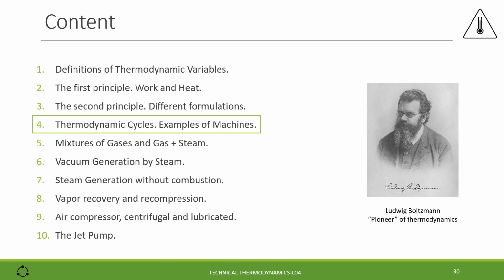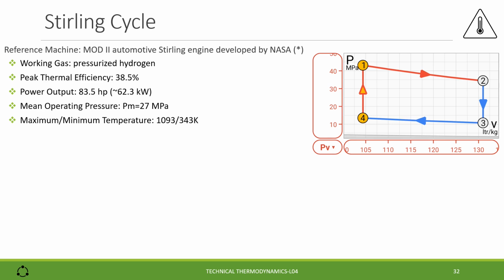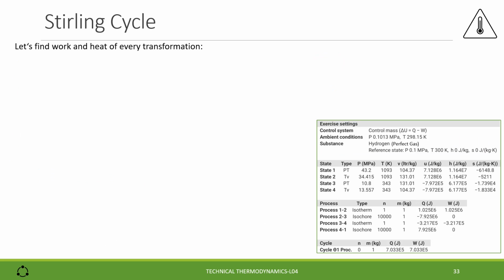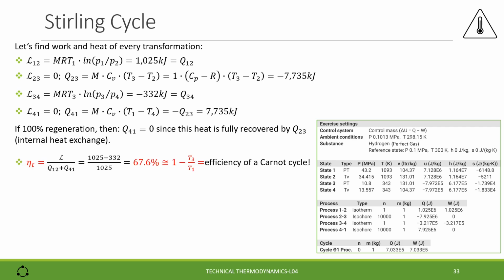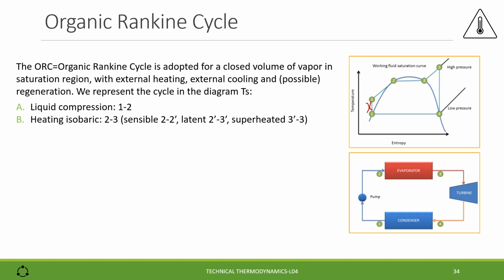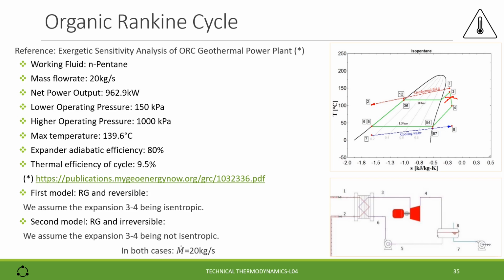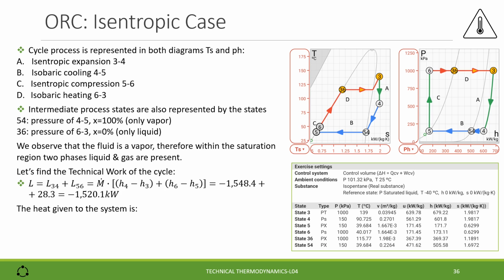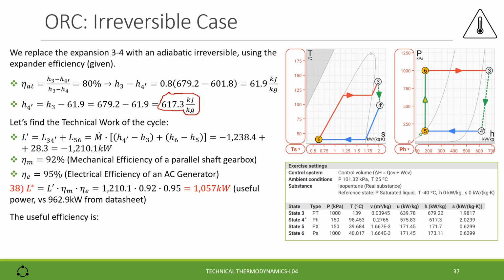Technical Thermodynamics. Lesson 04-3. Stirling cycle and ORC.